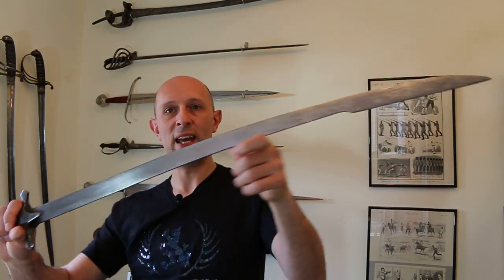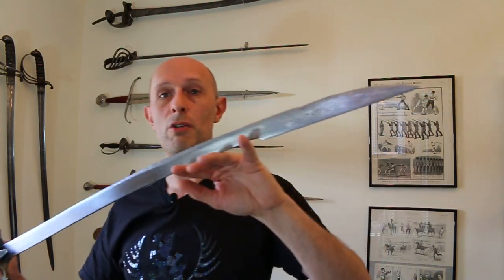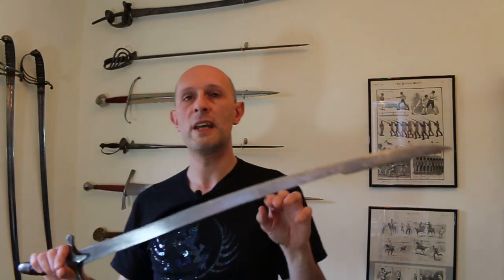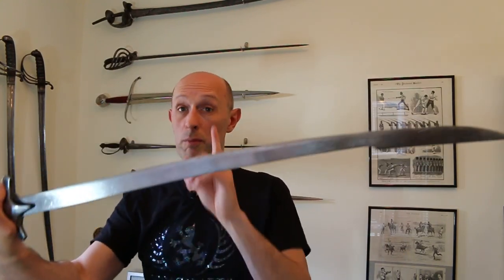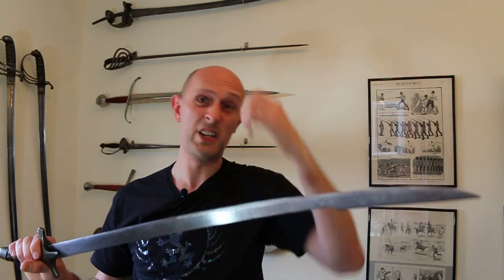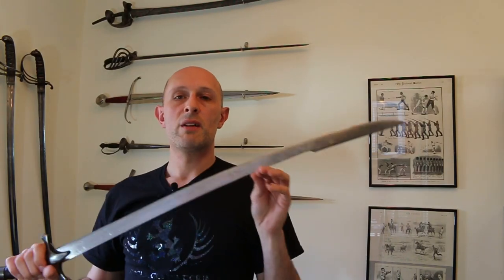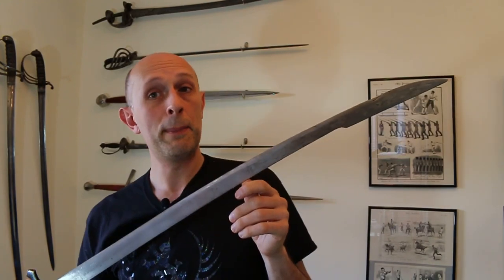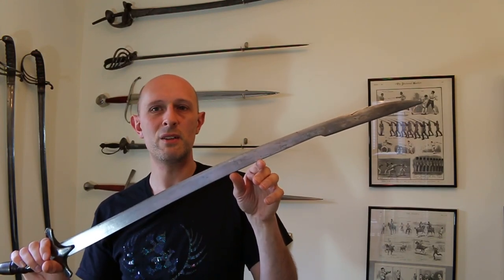Early development of sabres - introduction